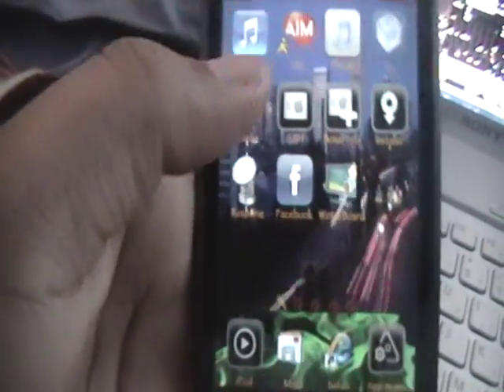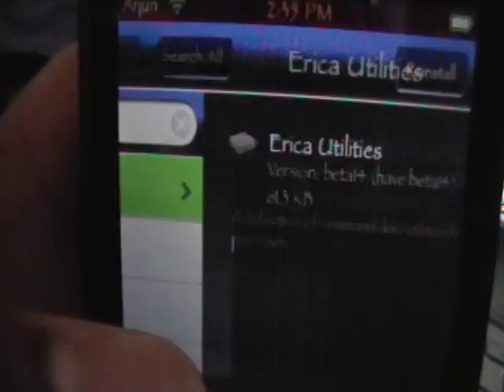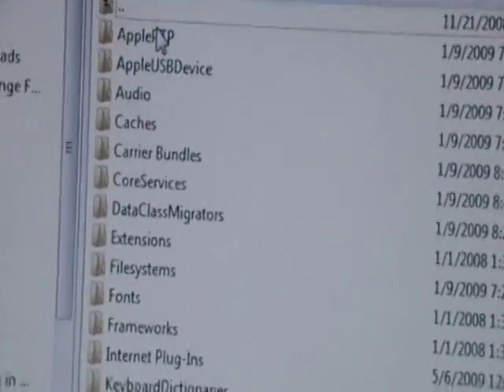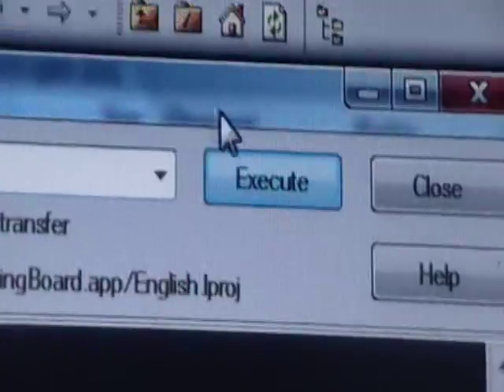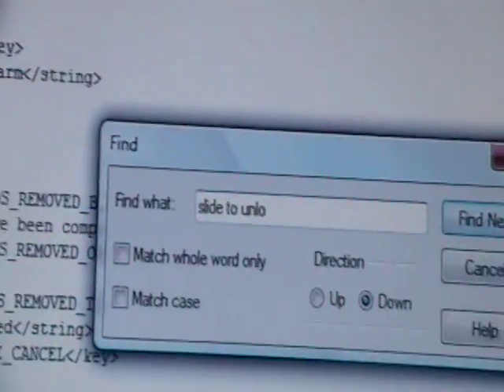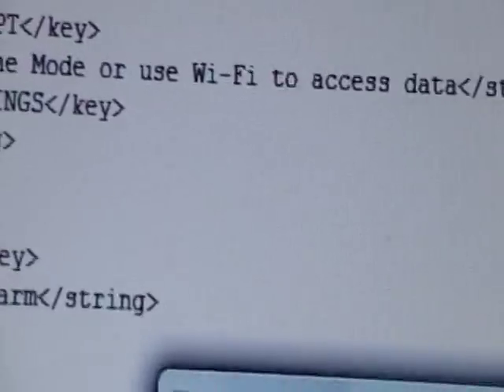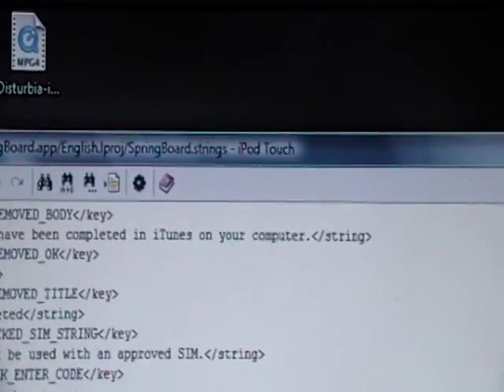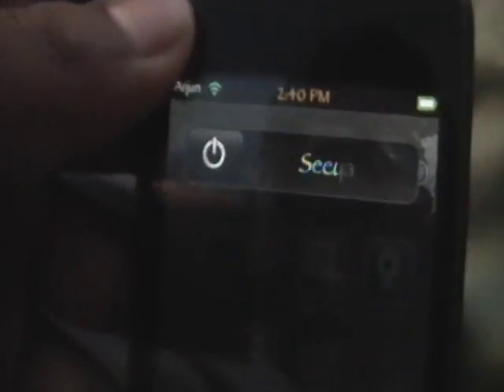How to Edit System Strings on the iPhone and iPod Touch on 2.2.1 and 3.0!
README!!

Hey guys this video will show you how to edit your system strings (change eg. slide to unlock, slide to power off)

1. Install "Erica Utilities" from Icy or Cydia

2. SSH into your device, and go back three times, and now you will be in the root folder.

3. Navigate here: /System/Library/CoreServices/Springboard.app

4. Highlight Springboard.strings (just click once) and in the top click Commands, Open Terminal.  Click OK.

5. Copy and paste this in the box next to where it says Enter Command: plutil c xml1 SpringBoard.strings
and press Execute

6. When the 2ndline of text appears, "x" out of Terminal and double click on Springboard.strings

7. Now click the first binoculars at the top and search for what you want to change (eg. slide to unlock)

8. When found, close out of find and replace text with whatever you want.

9. Terminate session and respring iPhone/iTouch!